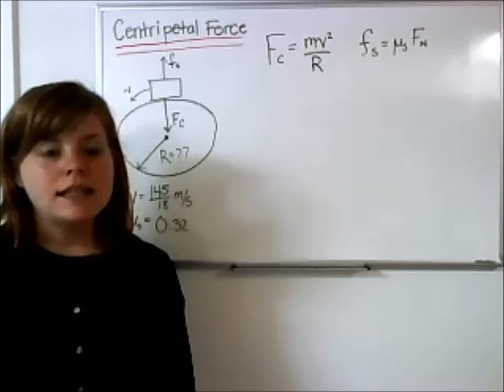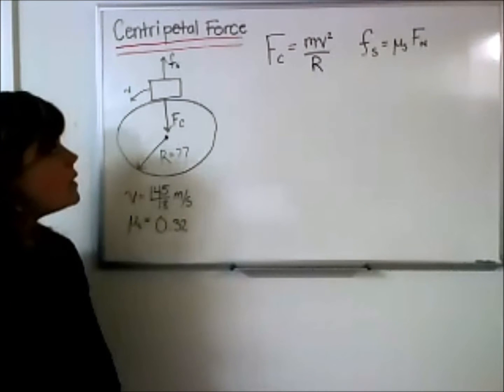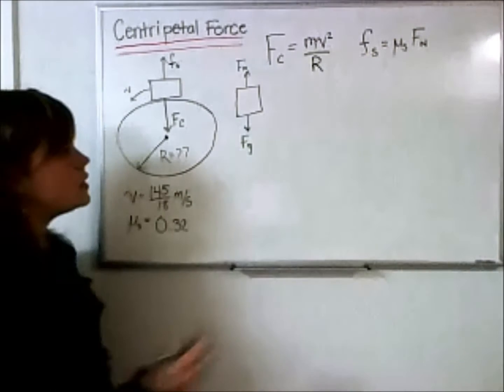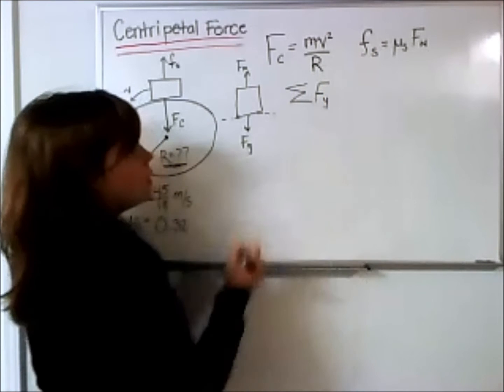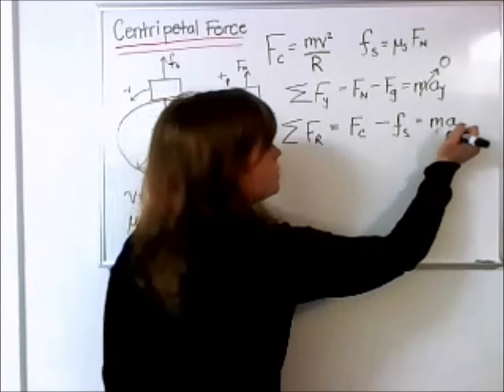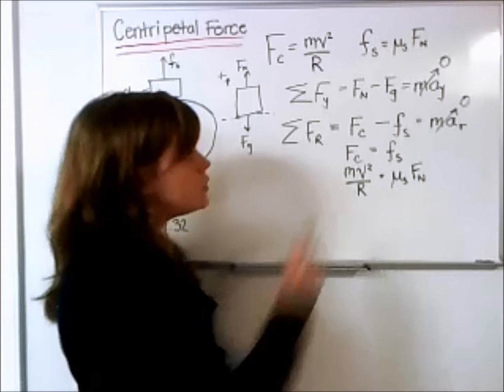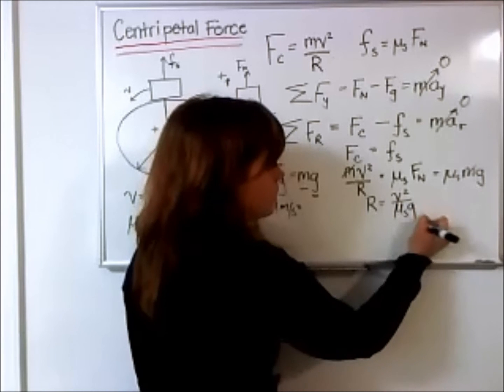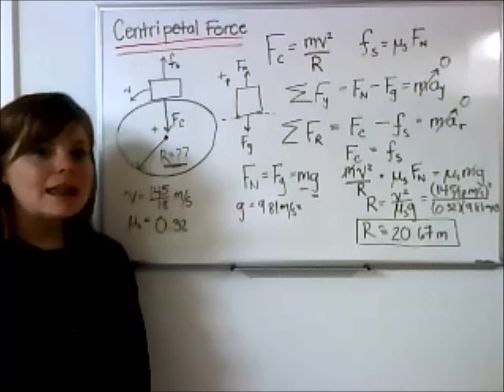Physics- Centripetal Force and Friction Force